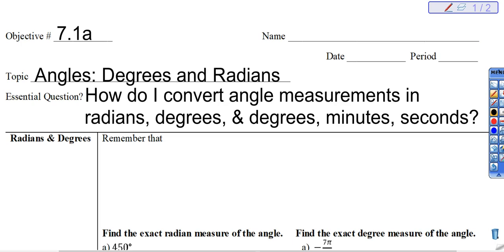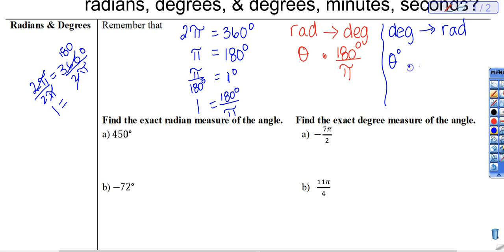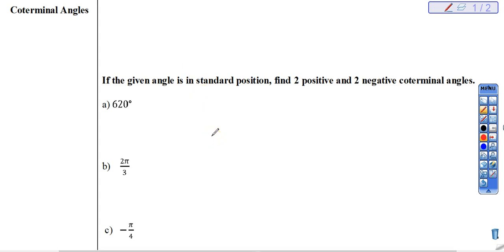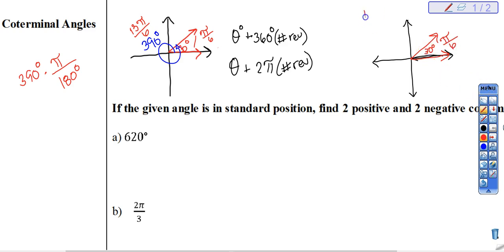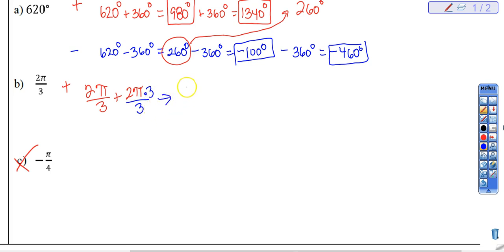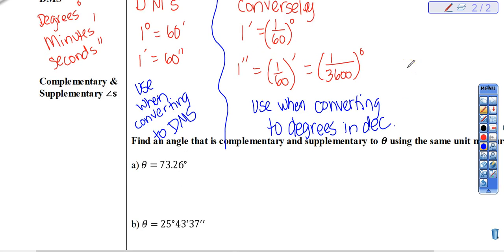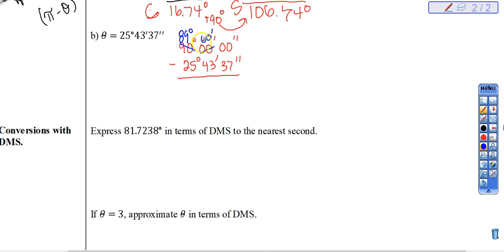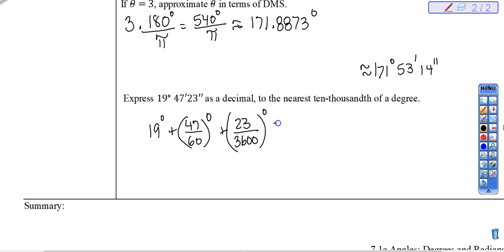7.1 a Angles: Degrees and Radians